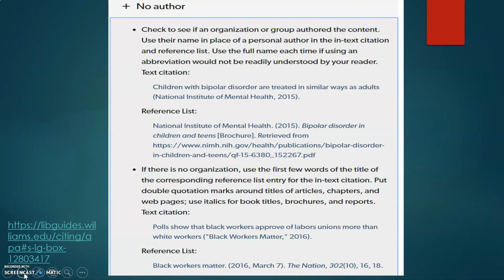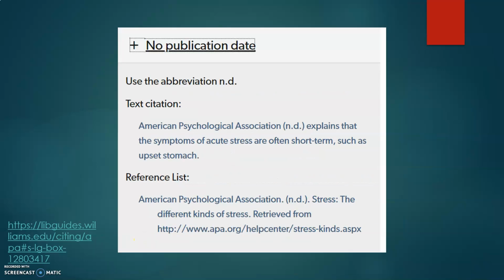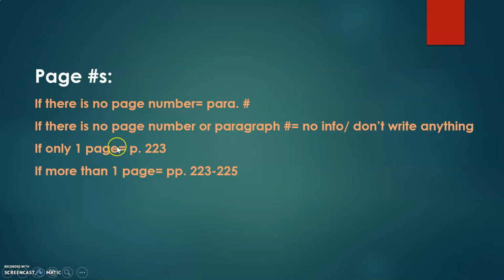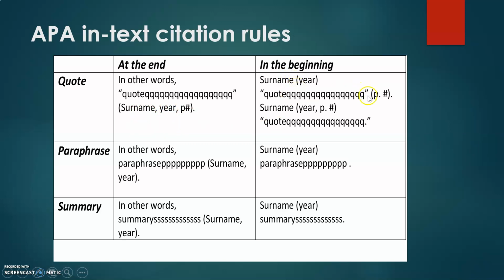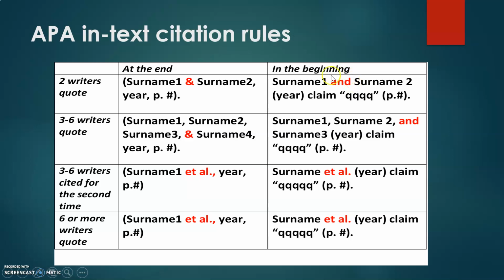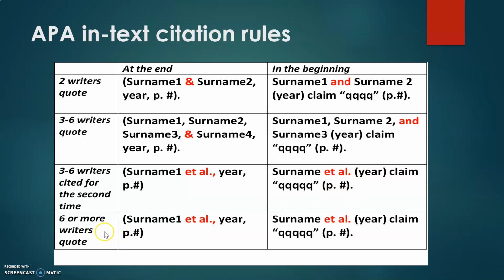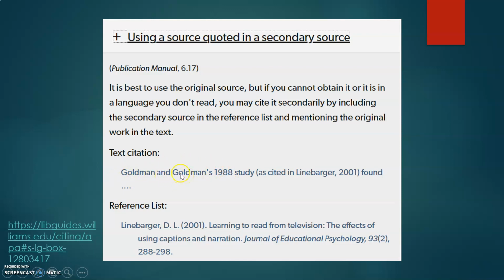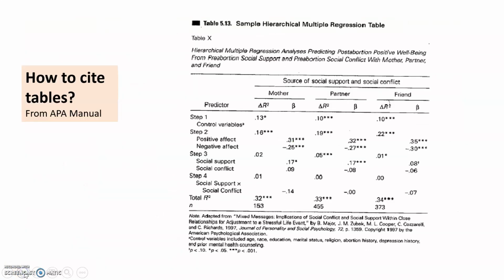APA in text 6th edition